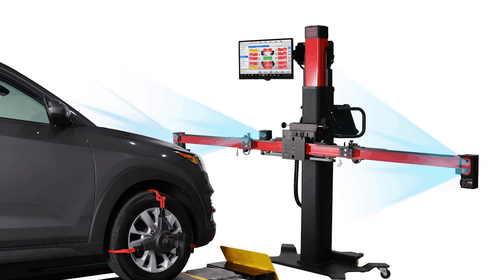Innovation Award Profile: Autel IA900AST Wheel Alignment and All Systems ADAS Machine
Each year PTEN celebrates new and innovative products for shops and technicians with its Innovation Awards. The Autel IA900AST Wheel Alignment and All Systems ADAS Machine is one of this year’s highest-scoring winners. The machine is able to guide technicians through an all-systems diagnostic scan, digital chassis and tire inspection, four-wheel alignment, and ADAS calibrations. In this video, PTEN Editor Emily Markham is joined by Stewart Peregrine, the senior executive of sales for ADAS at Autel.